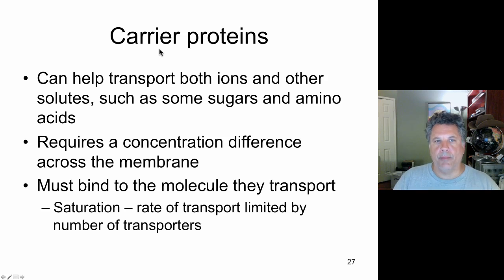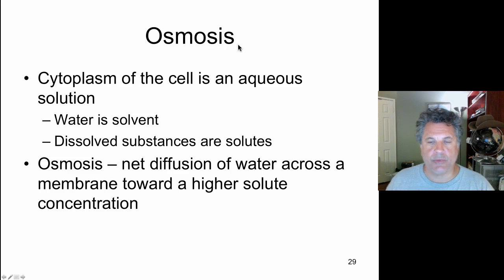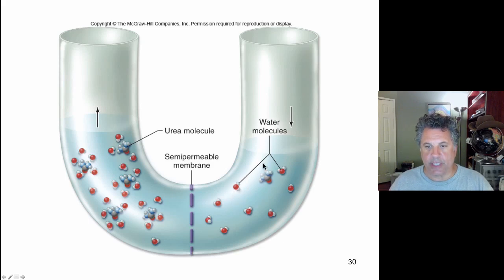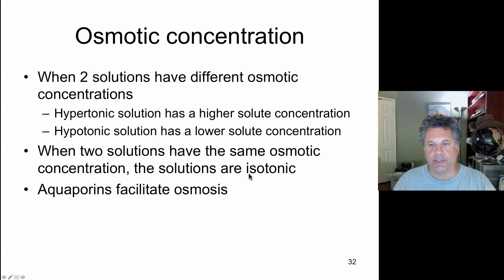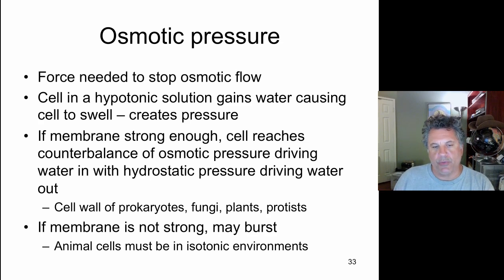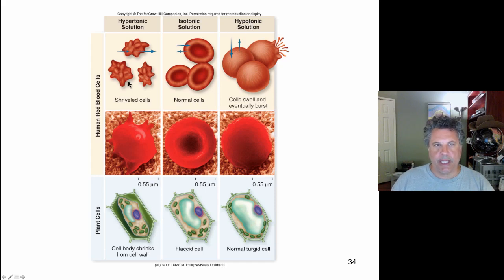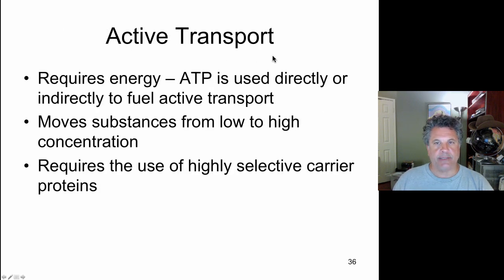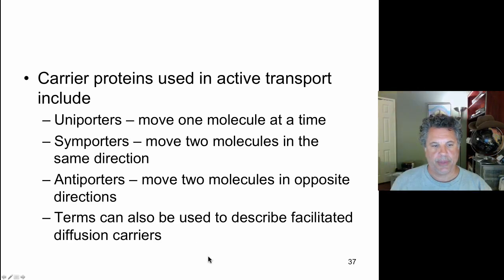3.2.6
Biology 122
Week3.Lecture2.Part6